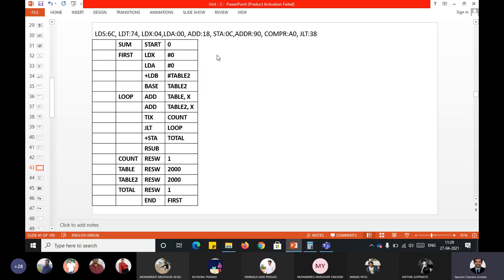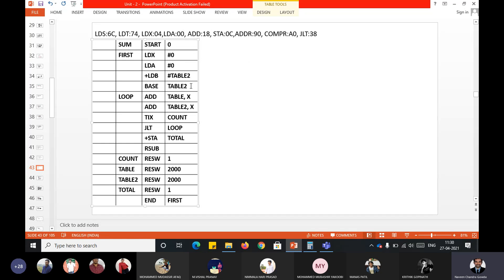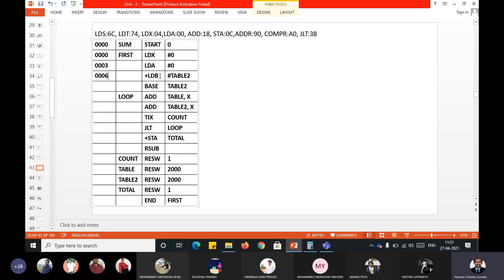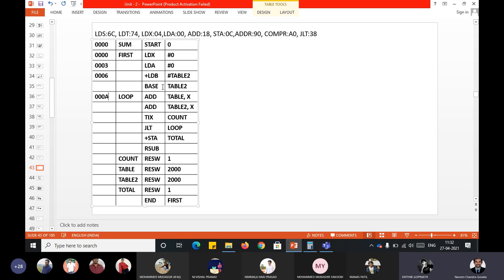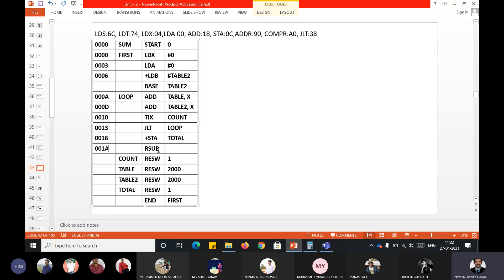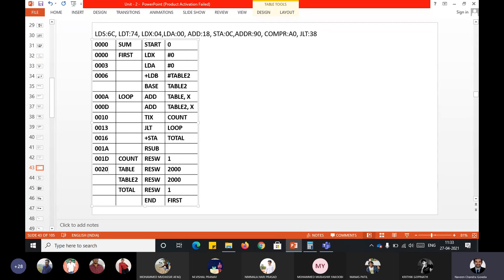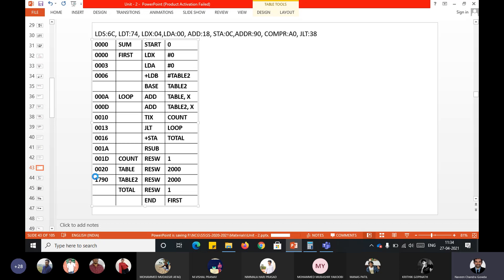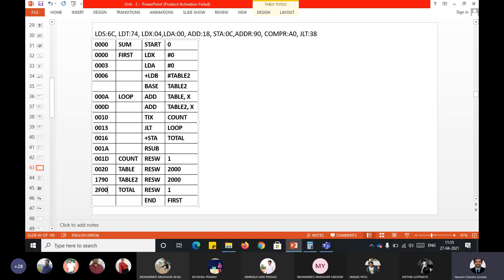SIC XE Object Program Generation Example 4